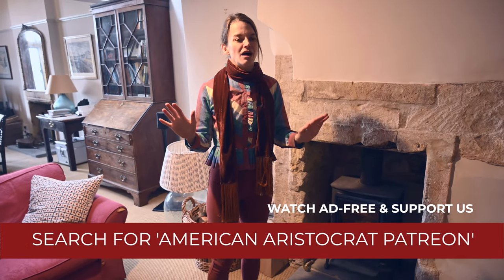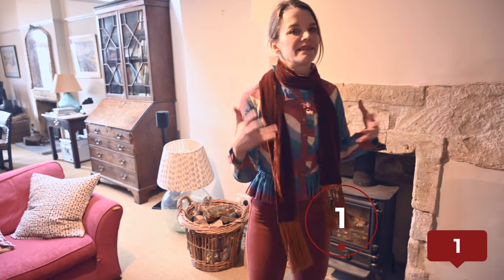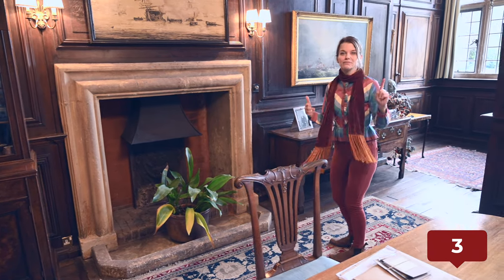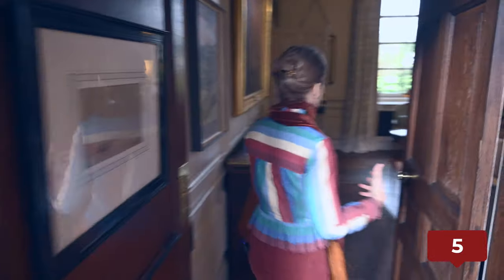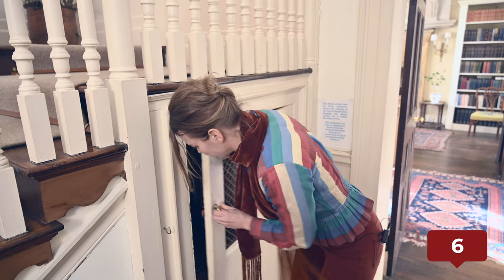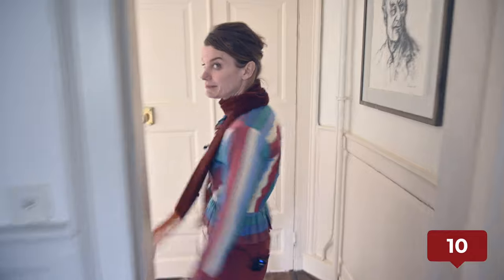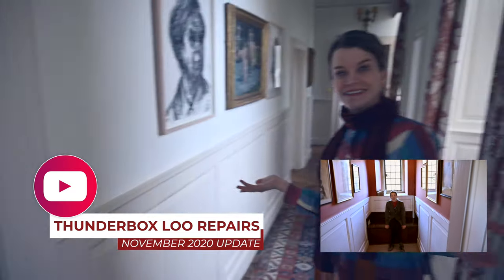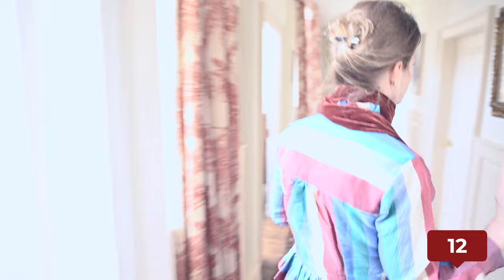How Many Fireplaces are there in our English Manor House? - Behind the Scenes at Mapperton Ep 27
So many of you have asked how many fireplaces there are at Mapperton House, so it's about time we find out! We might lose count at a few points during this video, but we now know that there are at least 15 fireplaces in the main house! No wonder we need all that wood!

Want more behind the scenes and exclusive content from Mapperton and further afield?